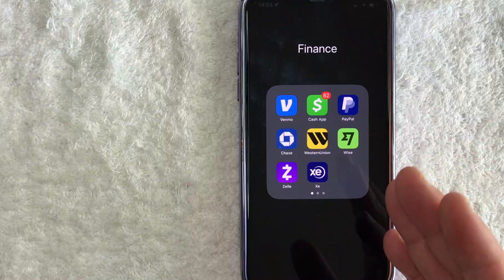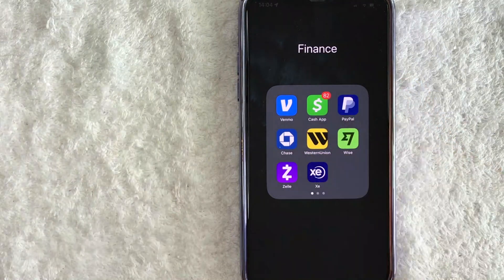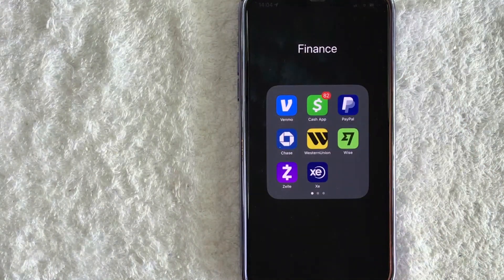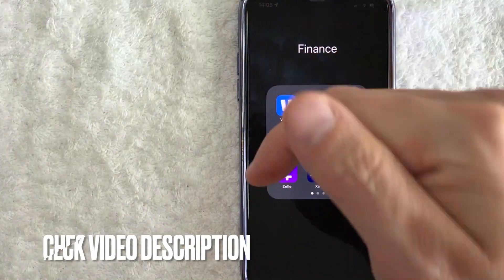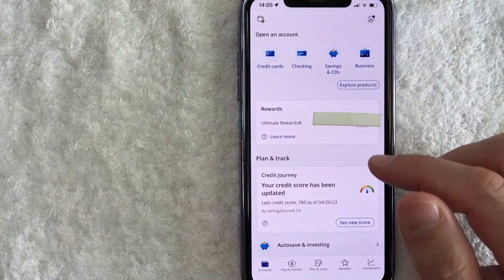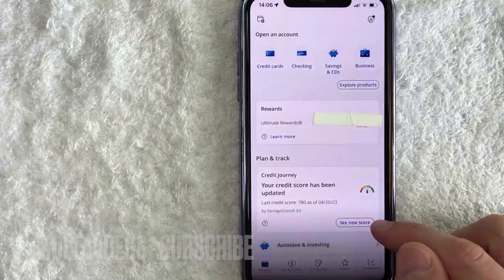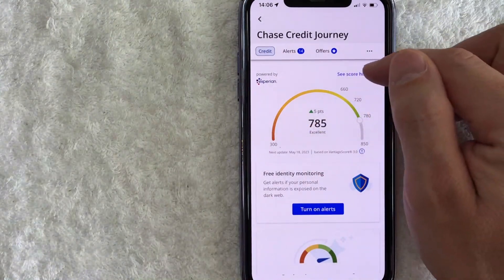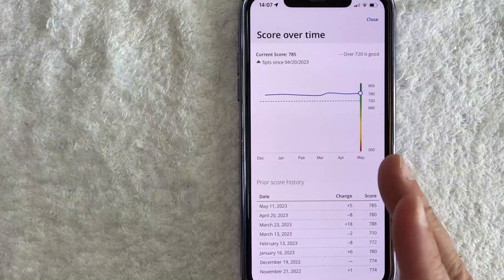✅ How To Check Credit Score For Free On Chase 🔴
About This Video:

JPMorgan Chase & Co. is an American multinational financial services company headquartered in New York City and incorporated in Delaware. It is the largest bank in the United States and the world's largest bank by market capitalization (as of 2023). As the largest of the Big Four banks, the firm is considered systemically important by the Financial Stability Board. Its size and scale has led to enhanced regulatory oversight as well as the maintenance of an internal "Fortress Balance Sheet" of capital reserves. The firm is headquartered on 383 Madison Avenue in Midtown Manhattan and is set to move into the under-construction JPMorgan Chase Building in 2025.